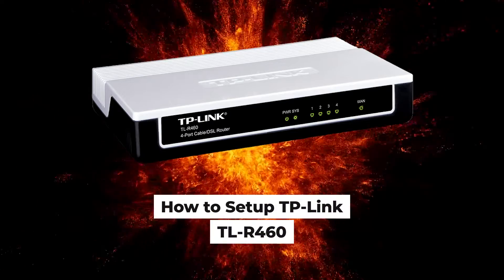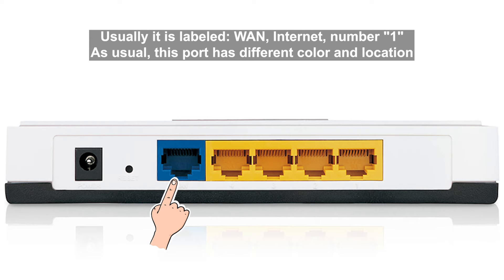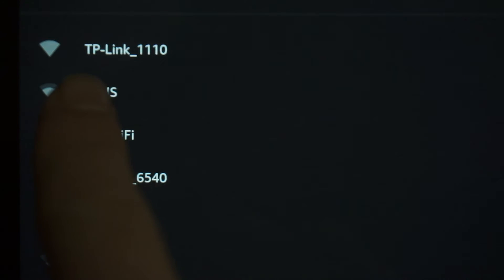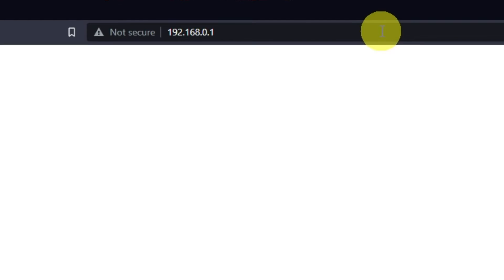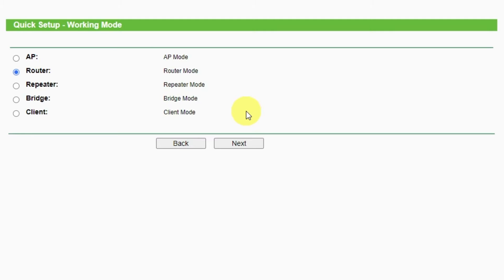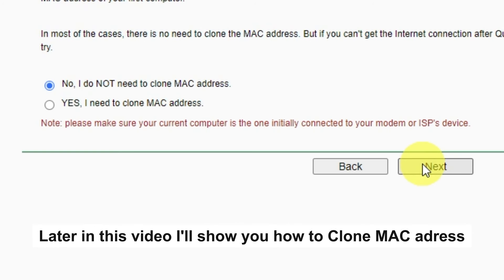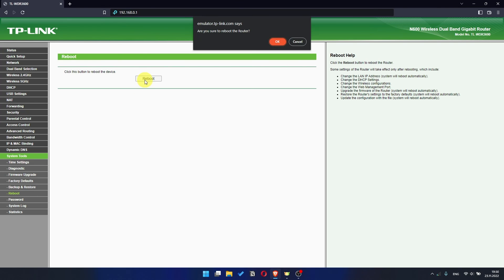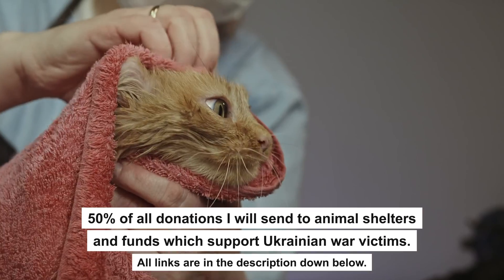✅ How to Setup TP-Link TL-R460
In this video I will show you how to set up TP-Link TL-R460. First, I will show you in detail how to connect computer to router with ethernet cable. Then  how to login into your routers setting. How to set Wifi Password, how to change WiFi name and password and how to reset a router.

🟡BTC: bc1q6lxzusxt27nl25fwcluw7g72uveat2gr7q4as7
🟡ETH: 0xA93CabcE97Ec2c20fc08382283a2CC95d6579EFB
🟡USDT (TRC20): TANkFPkipQ66cFacAe85PiZSq6cEJfBBRQ
🟡USDT (ERC20): 0xA93CabcE97Ec2c20fc08382283a2CC95d6579EFB

Chapters:
00:00 – Intro
00:27 – Connect the router TL-R460
02:31 – Setup the router TL-R460
02:48 – Reset settings on the router TL-R460
03:09 – Set up the router TL-R460